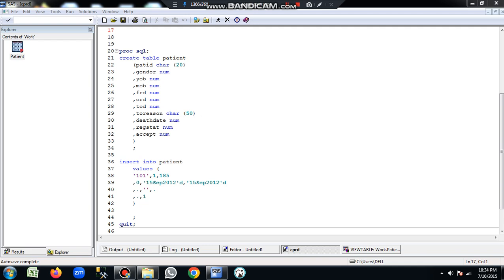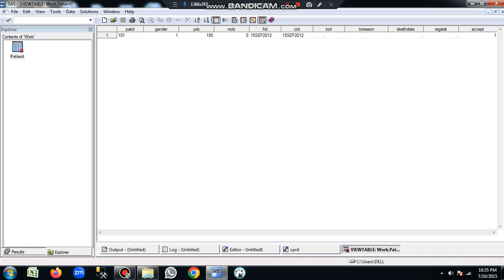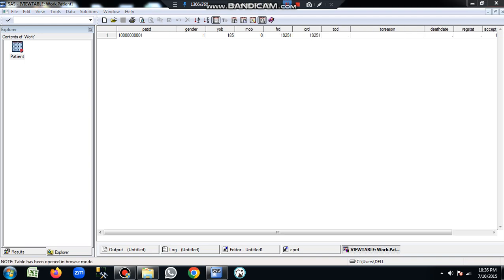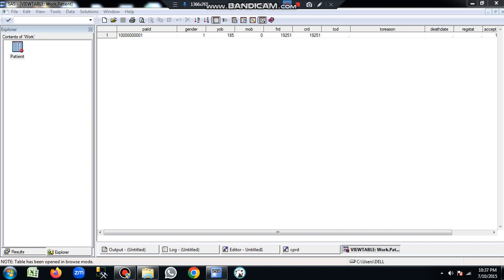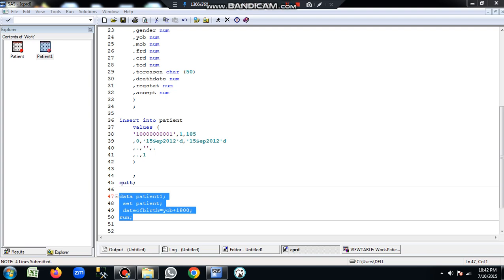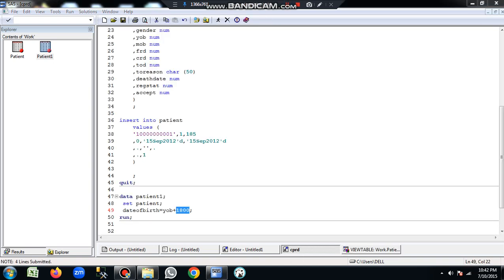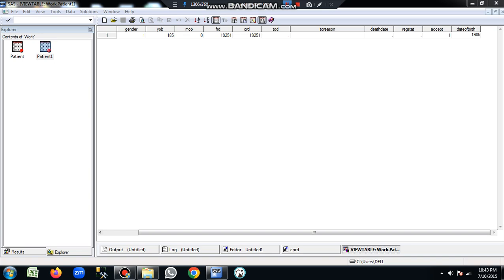CPRD Database Explained | Patient Table in UK RWE Studies (Part 2)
This video provides an introduction to the Patient table in the CPRD (Clinical Practice Research Datalink) database, commonly used in UK-based real-world evidence (RWE) and clinical research studies. It explains the structure and relevance of the Patient table for researchers working with CPRD data in pharma and healthcare analytics.